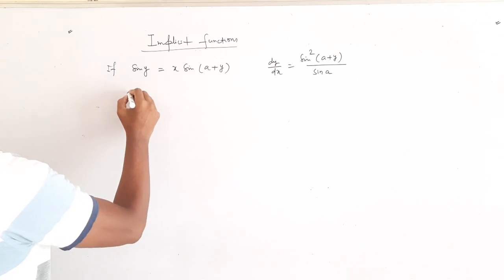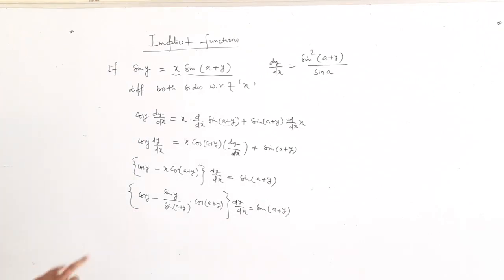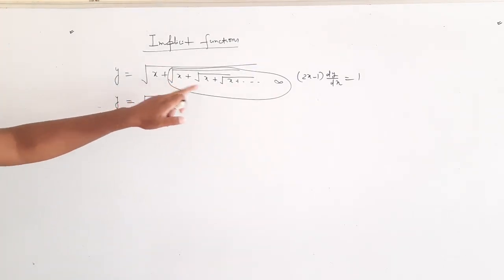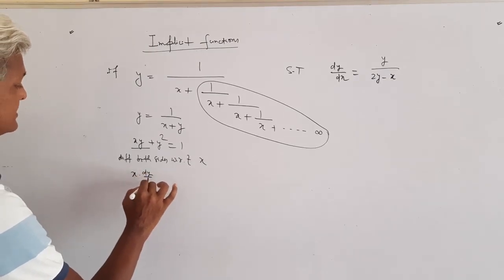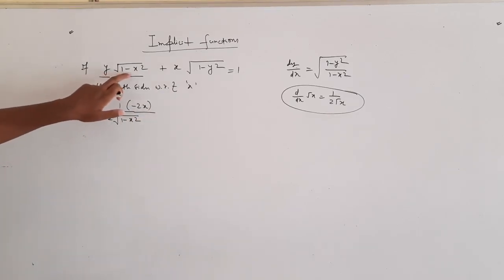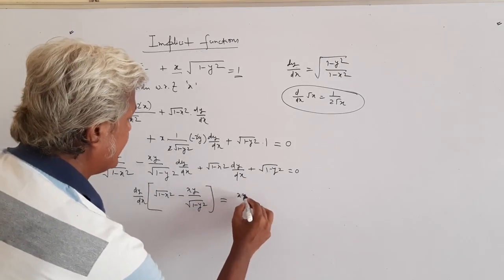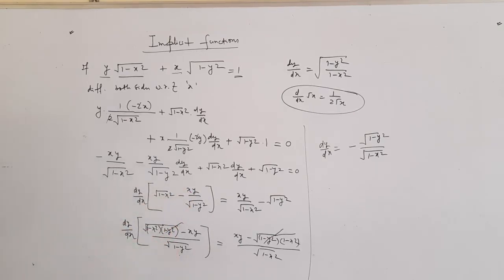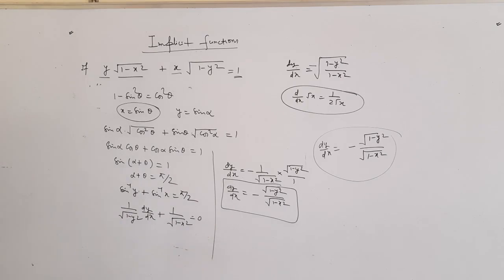Differentiation of implicit functions-3